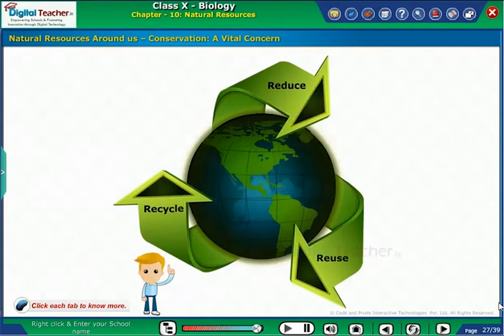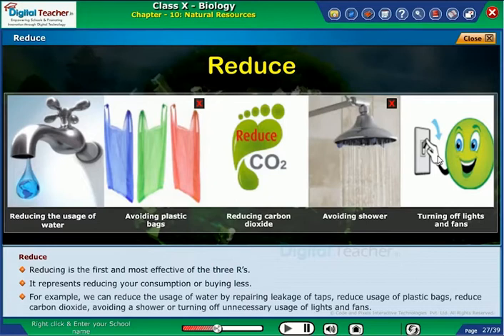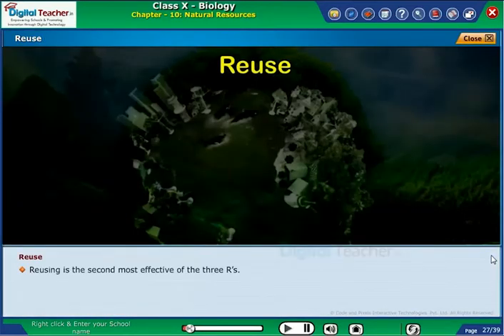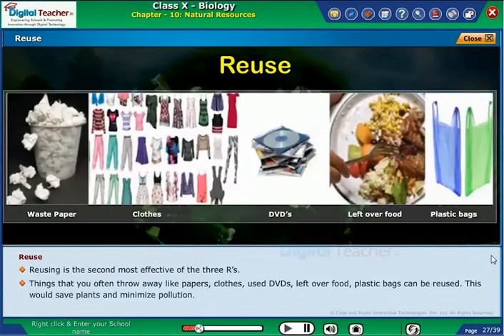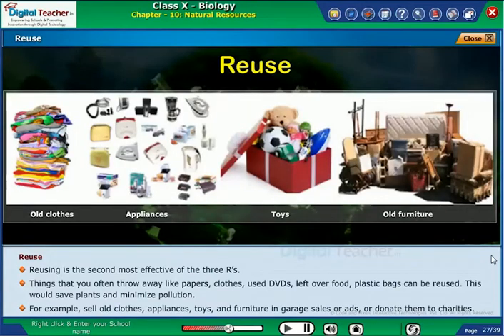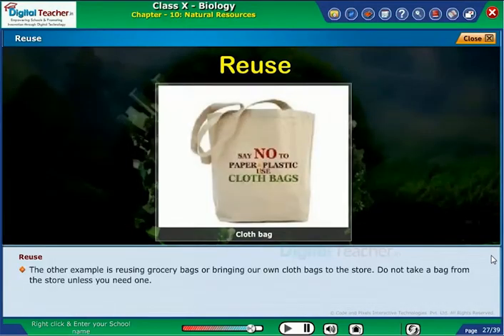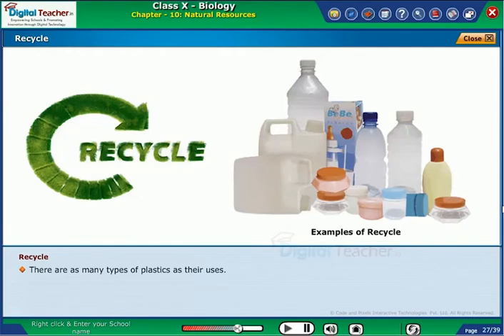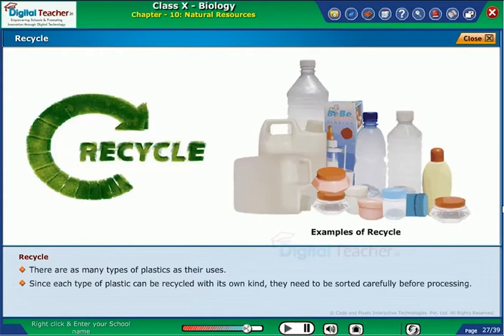Natural Resources around Us, Class 10 Biology | Digital Teacher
Natural Resources Around Us - Three R’s Principle:
Reduce represents reducing your consumption or buying less.
Reuse, things that you often throw away papers, clothes, used DVD’s, Leftover food, plastic bags can be reused. This would save plants and minimize pollution.
Recycle extracts valuable materials form items that might otherwise be considered as trash and turns them into new products.